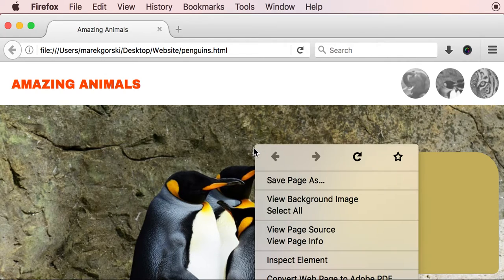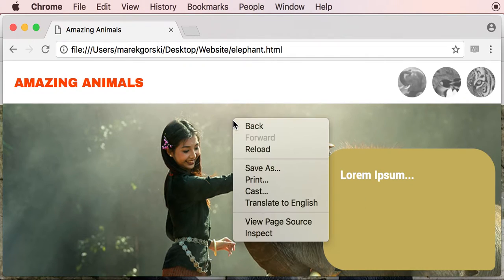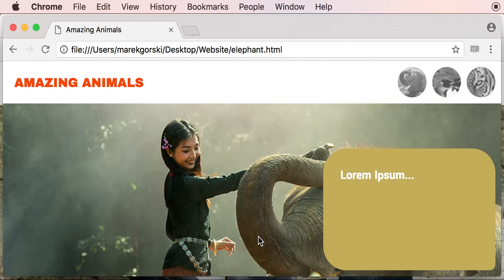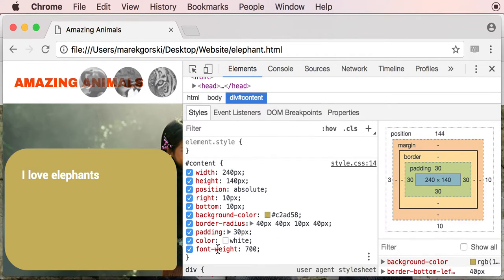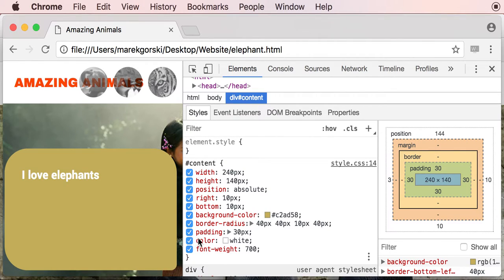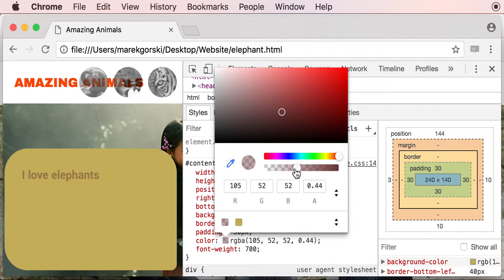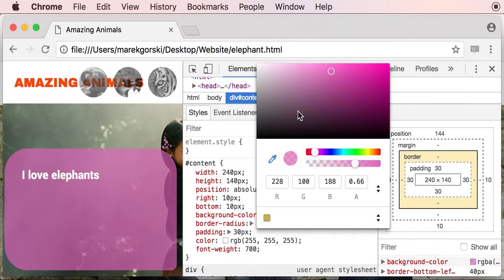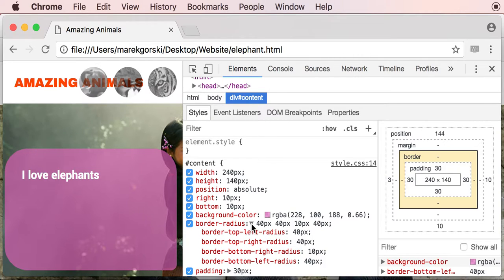Website Diary 33 - using Inspect in Chrome on a Mac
just a variation on yesterday's video but this time using Chrome on a Mac to make some CSS modifications.